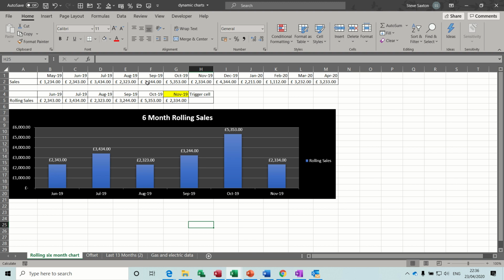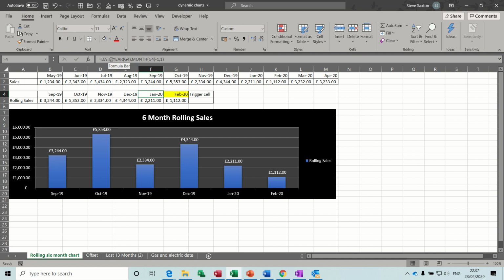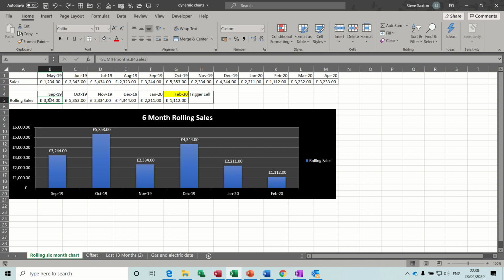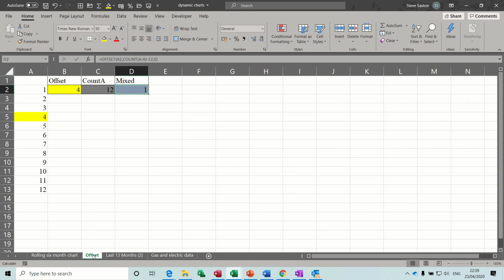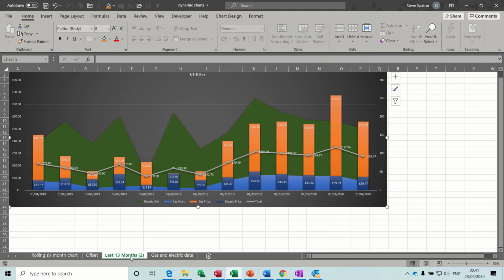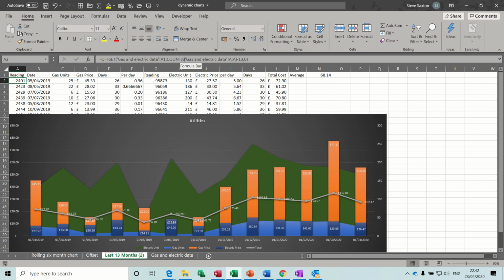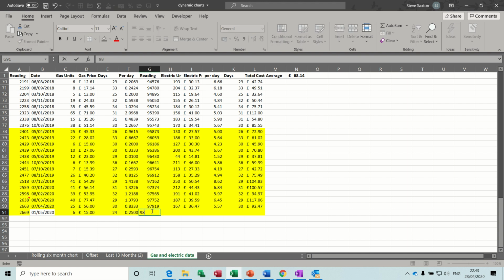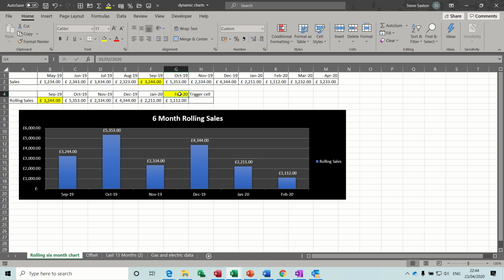Dynamic charts in Microsoft Excel. Automated charts, with SUMIF and OFFSET functions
This video explains how to create automated charts in Microsoft Excel.  The video demonstrates how to use the SumIF function and the Date function to show rolling sales figures in a chart.  The tutor also demonstrates how to use the Offset function to create an automated chart that shows a rolling 13 month data.